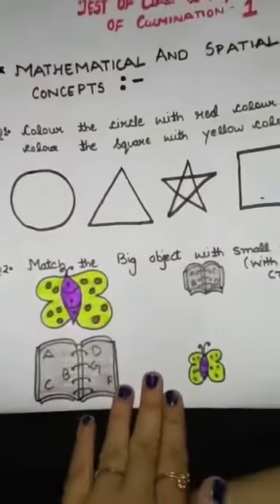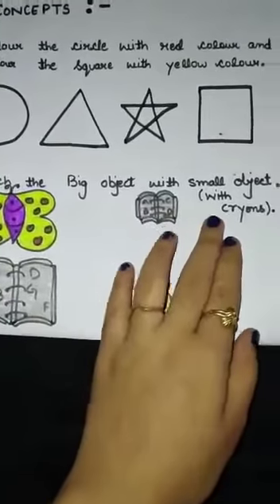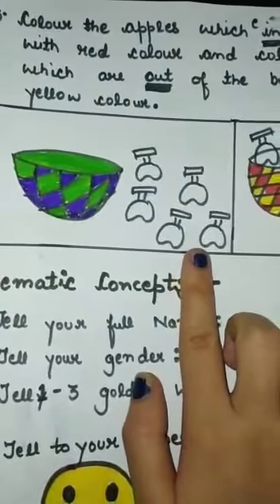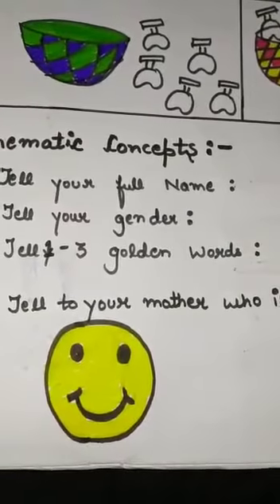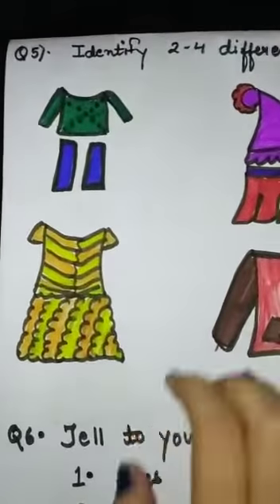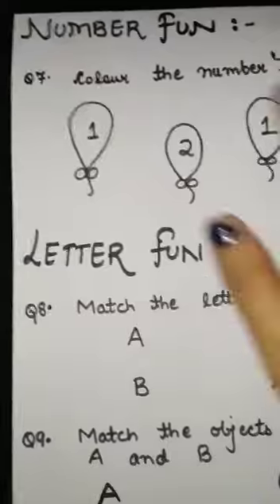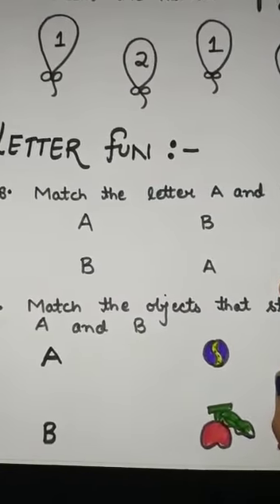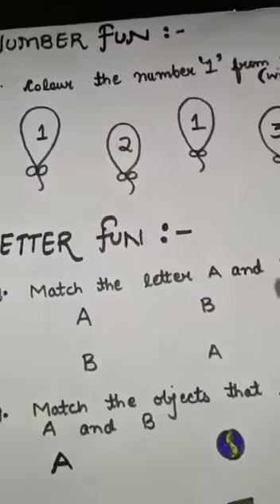Playgroup Paper video culmination 1 Test1